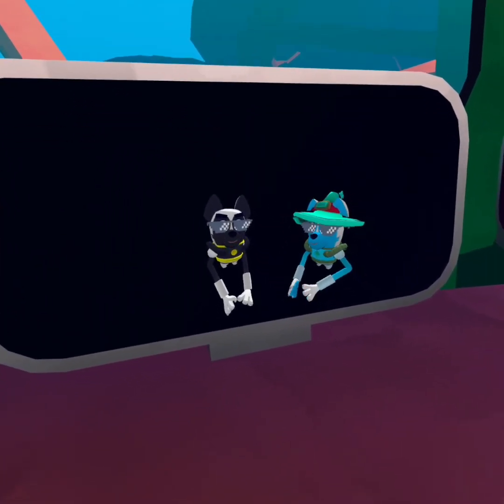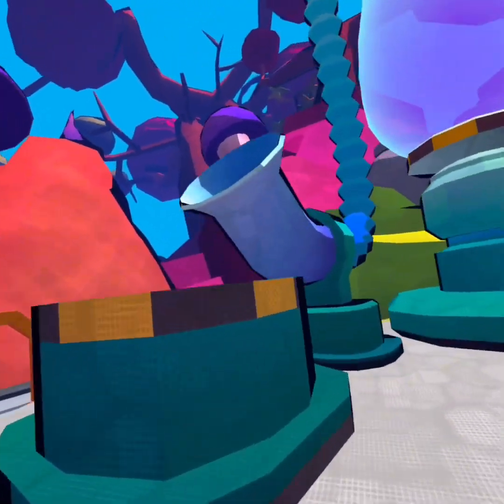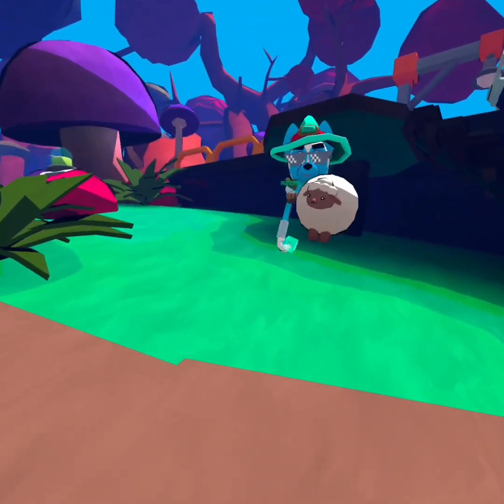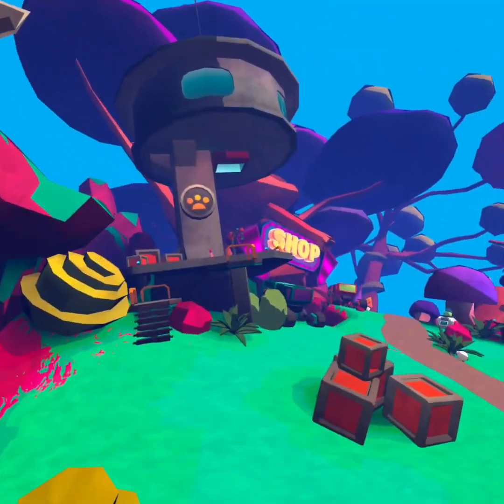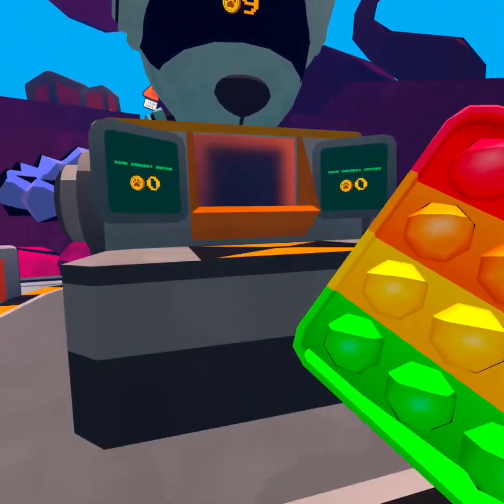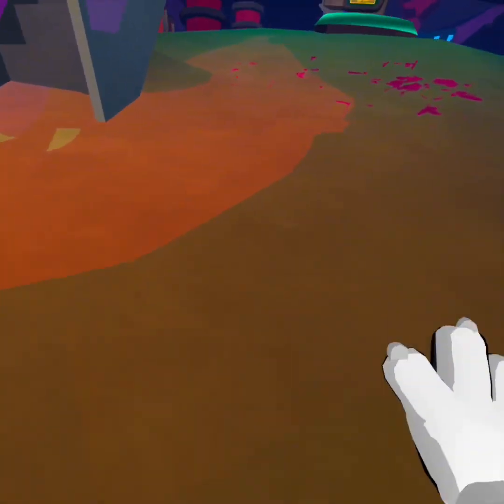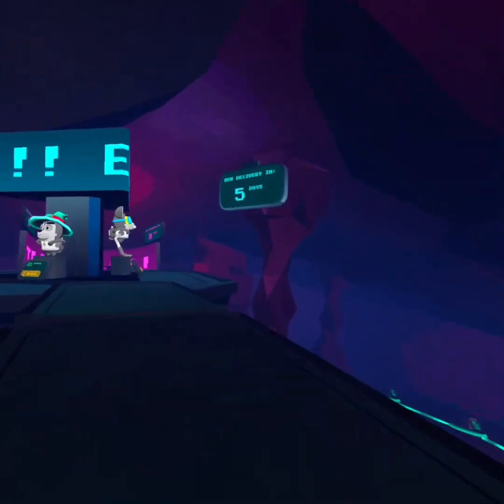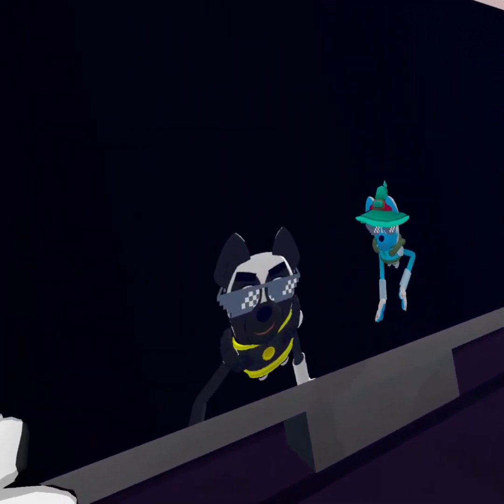RUFFNAUTS VR TUTORIAL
RUFFNAUTS VR TUTORIAL WITH AZURE CHECK IT OUT!